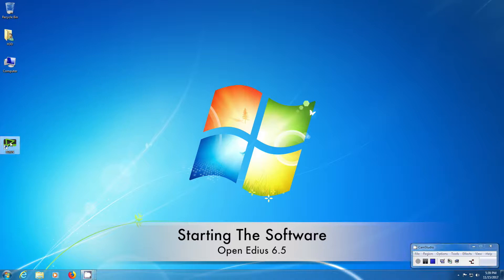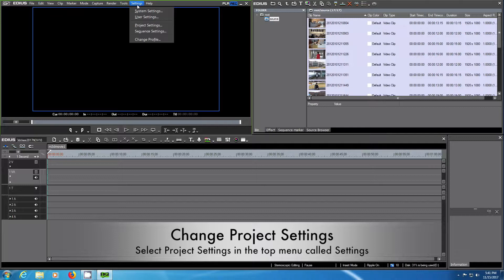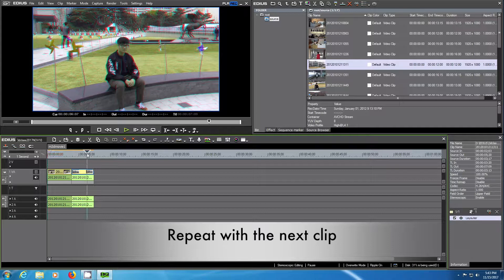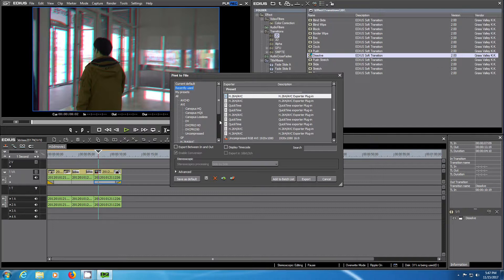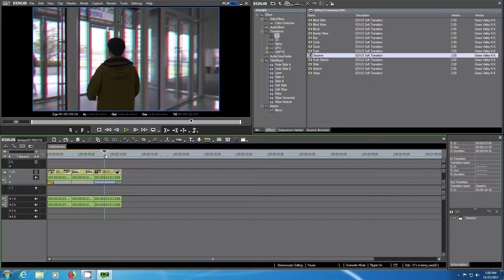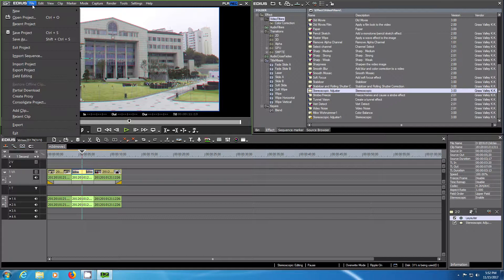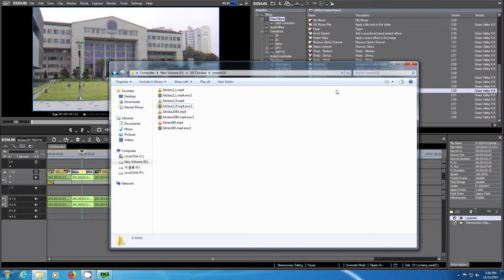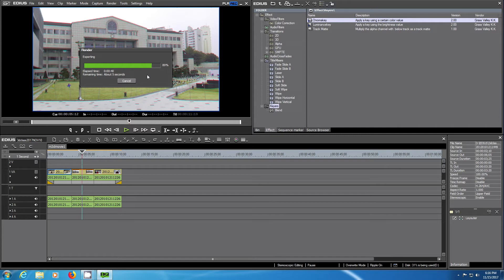Edius Stereoscopic 3D Editing Tutorial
Editing in Edius using stereoscopic features of the software.